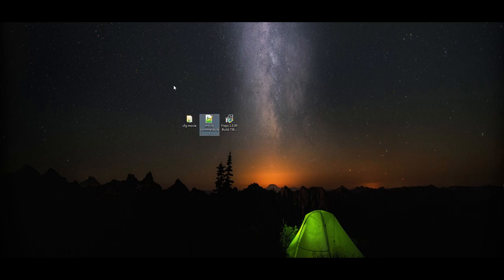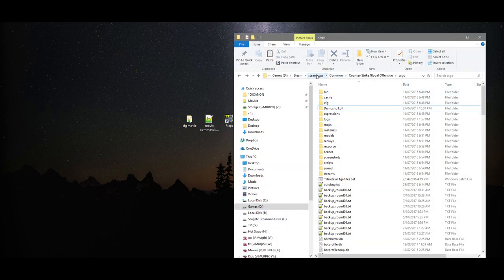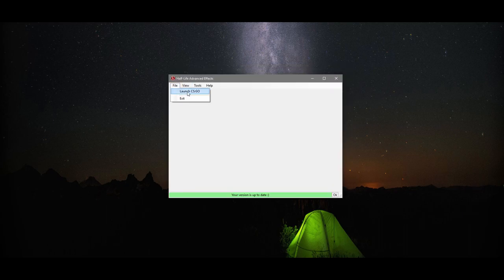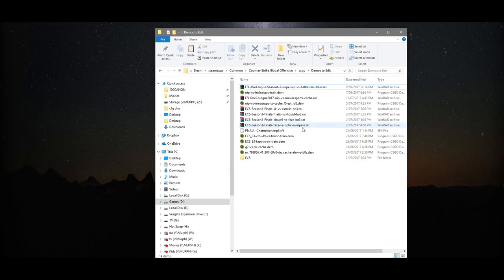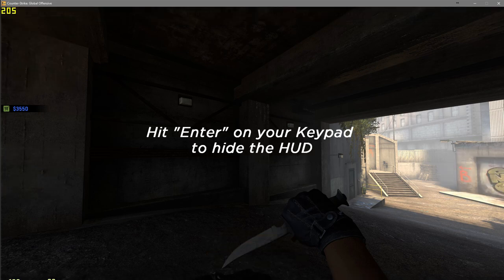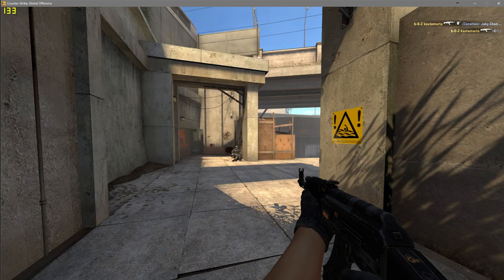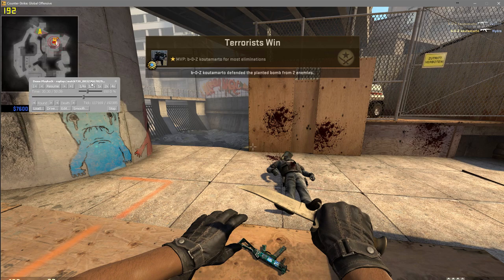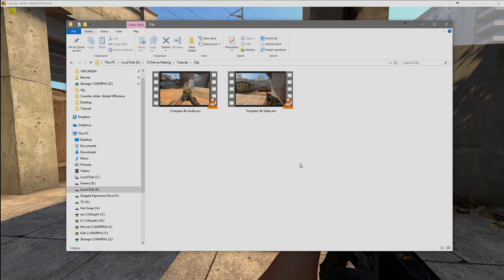CSGO Movie Making Tutorial for Beginners #1 | Preparing and recording a Demo| 60fps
Welcome to Video 1 of my CSGO Movie Making Tutorial for Beginners.

In this video we will cover how what you need to record a clip, how to manipulate deathmsg's and then how to record a clip in CSGO. This one is a bit long but it is necessary  as there is a lot to go over.

Time Stamps
What you need: 1:10
Installing Fraps: 2:55
Installing MovieMaking CFG: 4:00
Installing HLAE: 5:00
Preparing Demo: 12:15
Recording Clip: 16:15